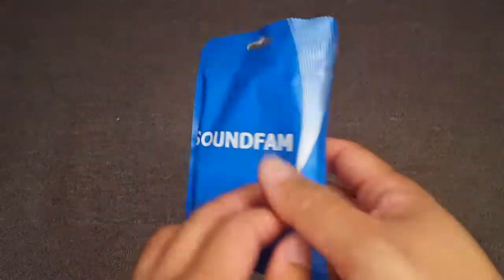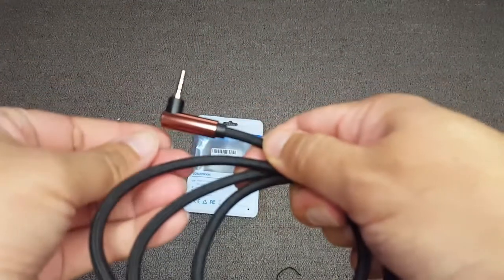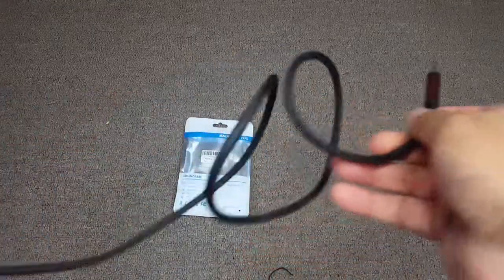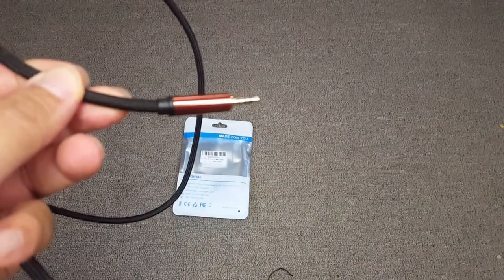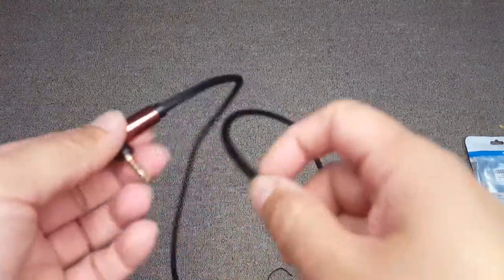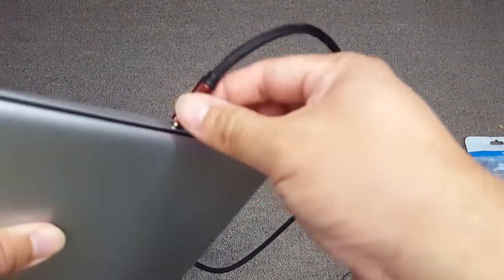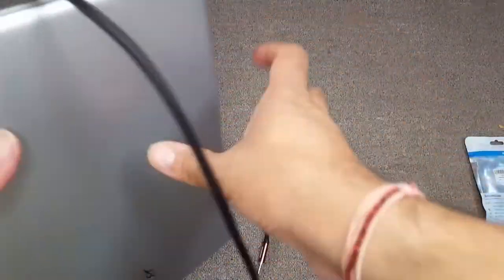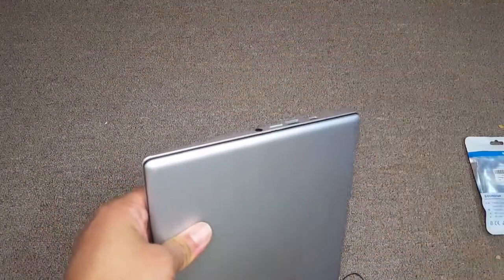Soundfam Aux audio cable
SOUNDFAM 90 Degree AUX Audio...